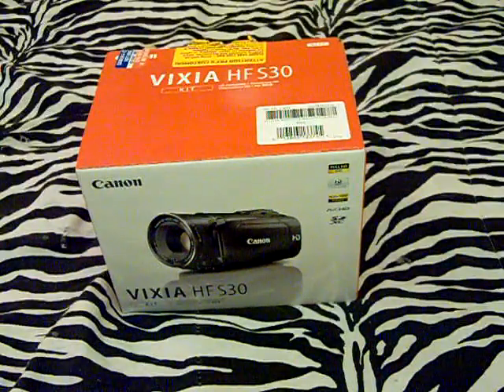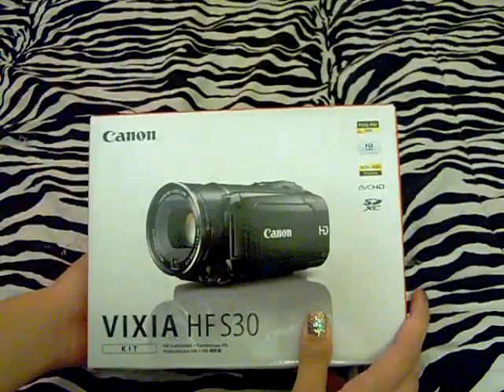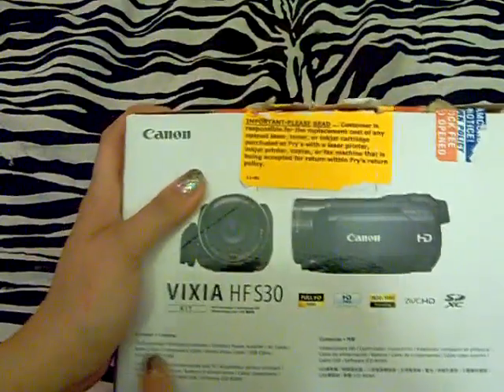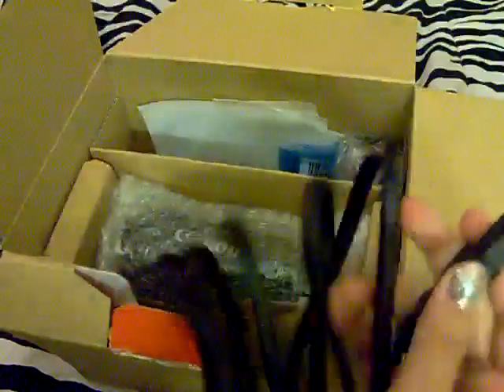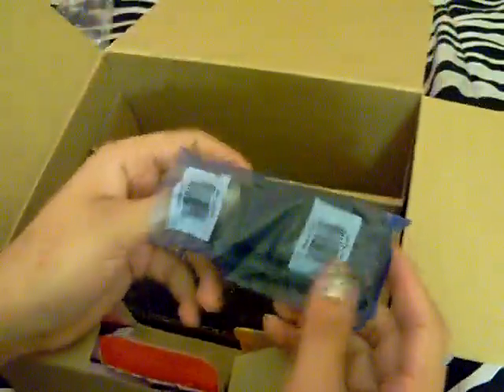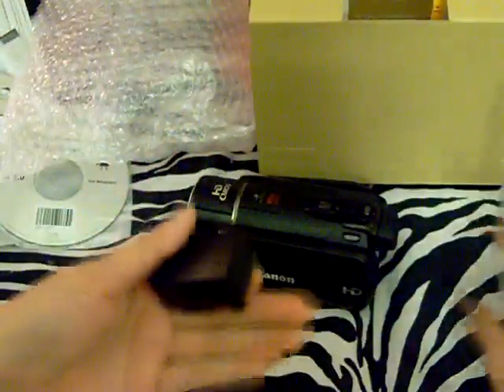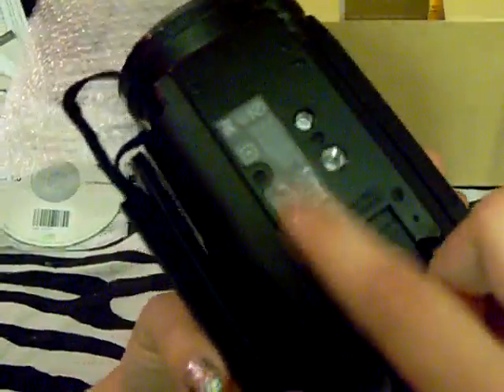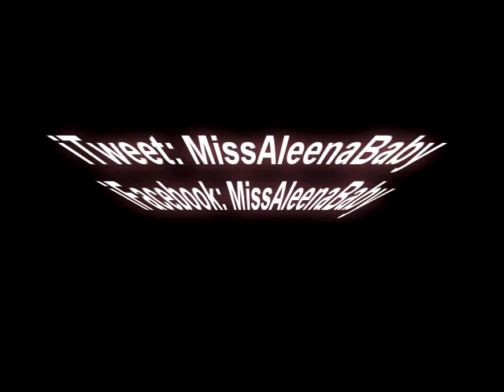Canon Vixia HF S30 UNBOXING ?! :)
THIS IS IT! THE TIME IS HERE! THIS IS THE LAST VIDEO I WILL BE UPLOADING IN SD QUALITY! LOOK OUT FOR MY WHAT I GOT FOR XMAS VIDEO COMING SOON!
XOXO,
ALEENA